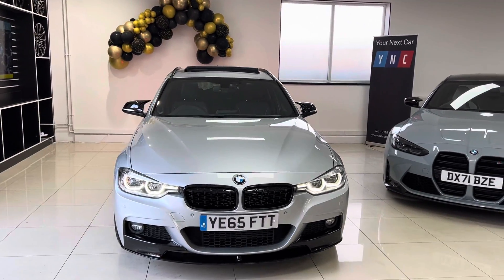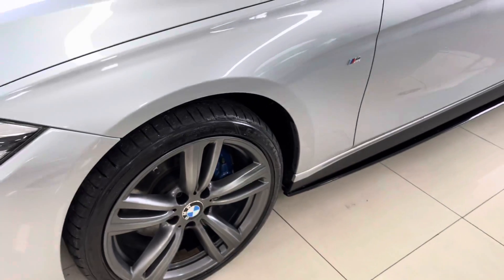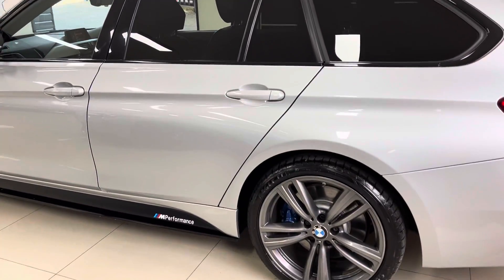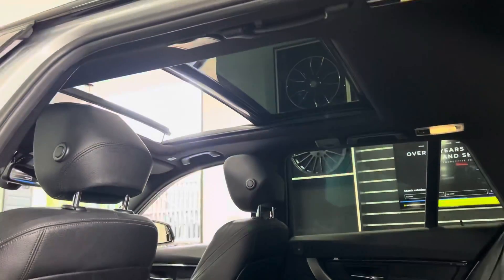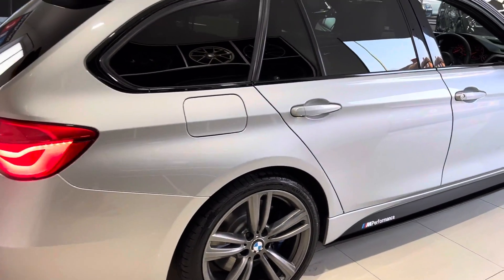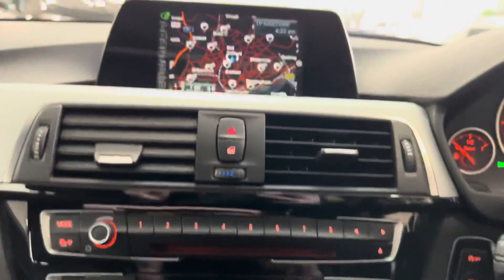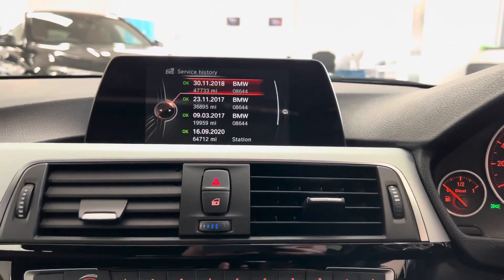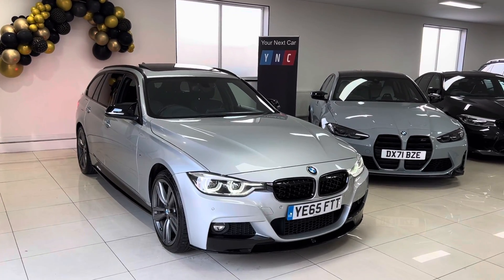(YE65FTT) 320D M SPORT XDRIVE TOURING (Panroof, M Plus Pack, 4WD!!)